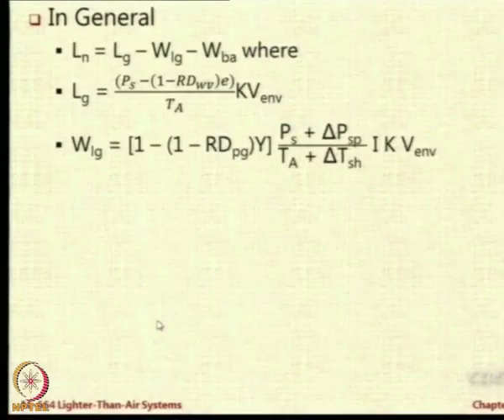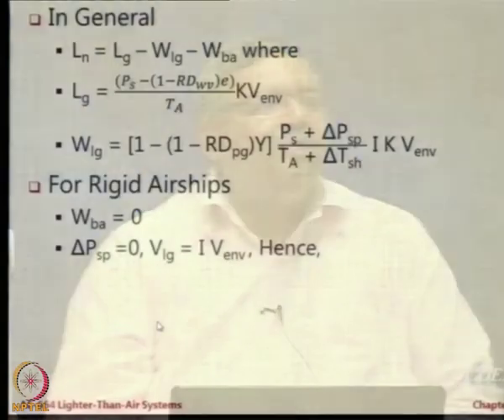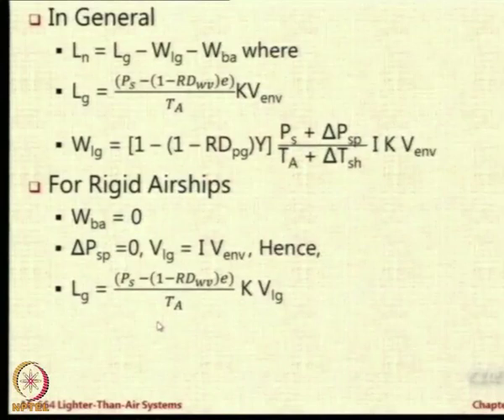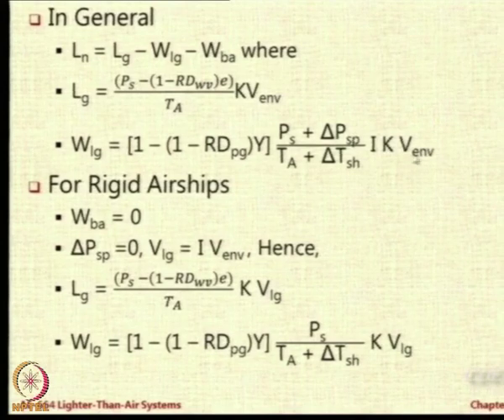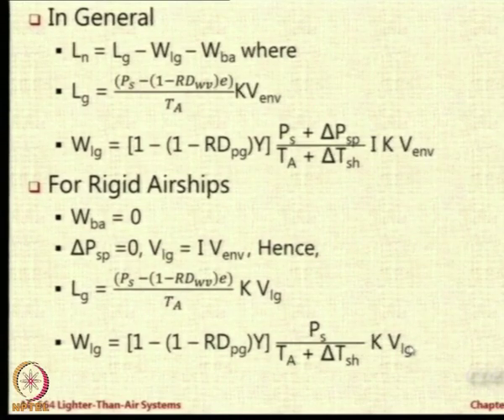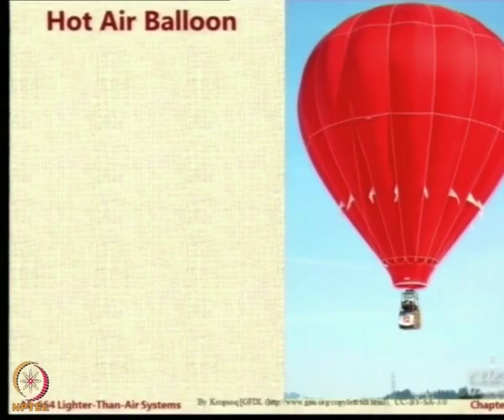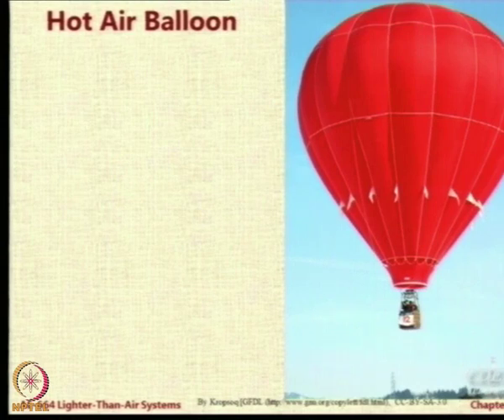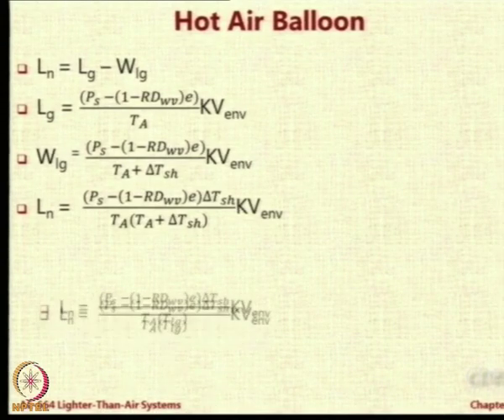Lecture 34: Net Static Lift for other LTA systems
Net Static Lift for Rigid Airships, Superpressure Gas Balloons and Hot Air Balloons